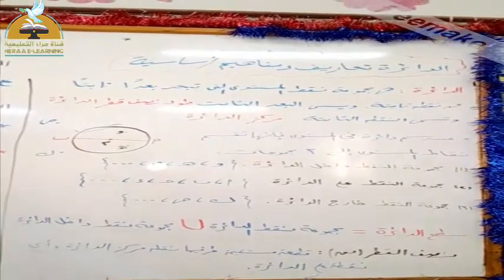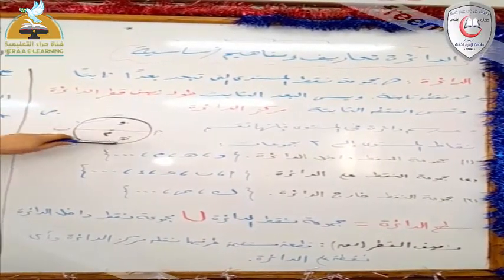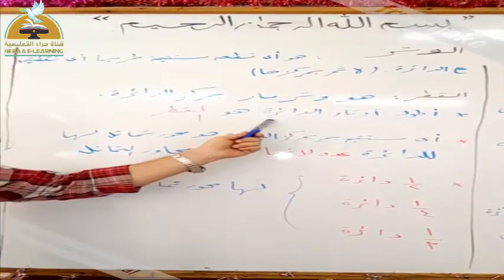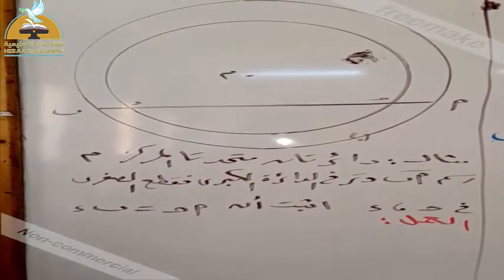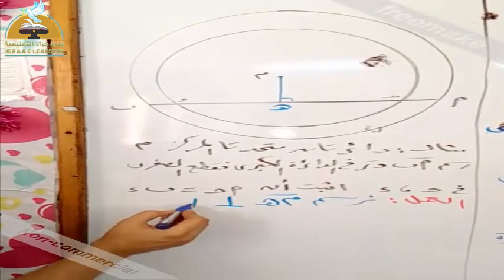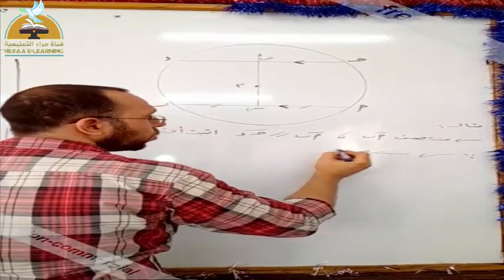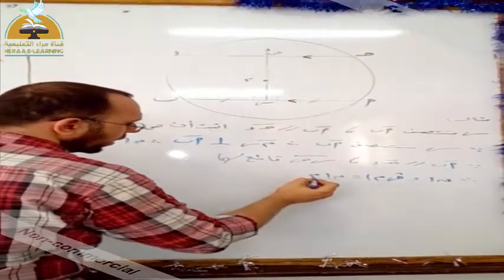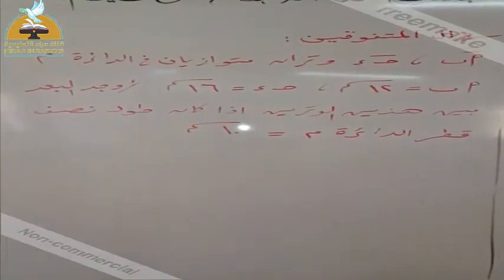02- الدائرة تعاريف ومفاهيم أساسية - هندسة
02- قناة_حراء_التعليمية# الثالث_الإعداي# الدائرة تعاريف ومفاهيم أساسية - هندسة